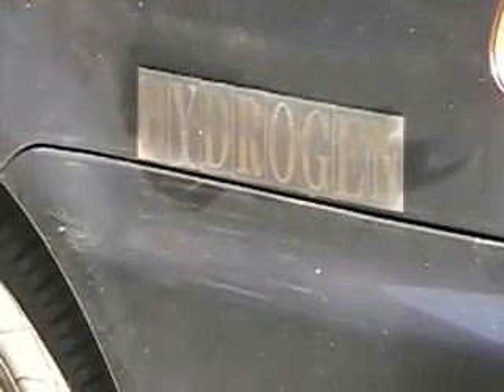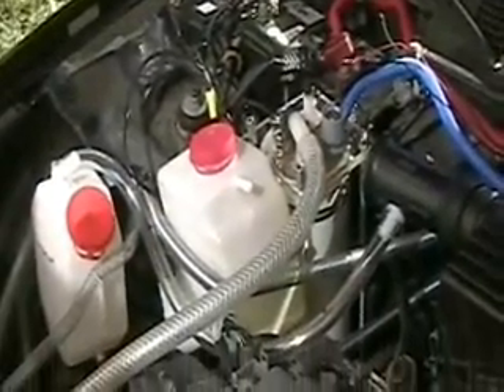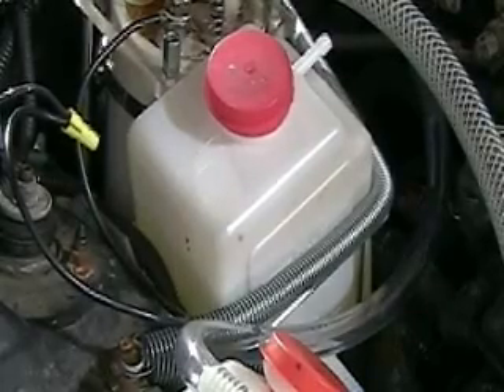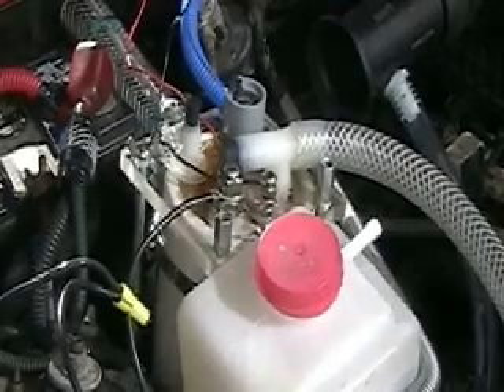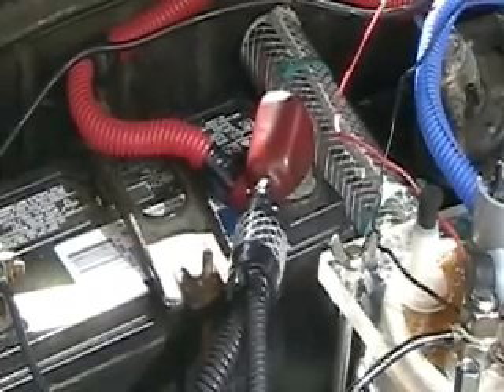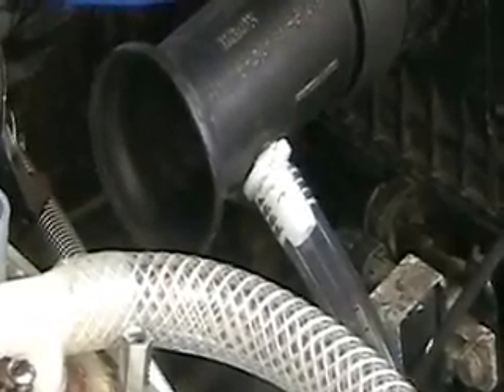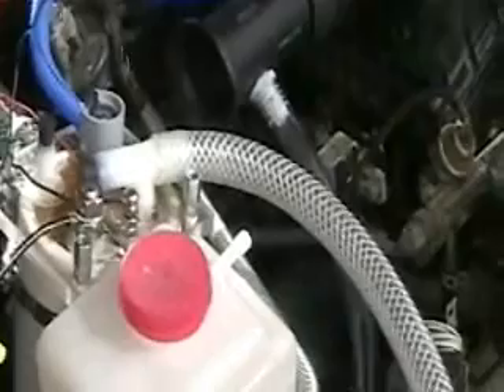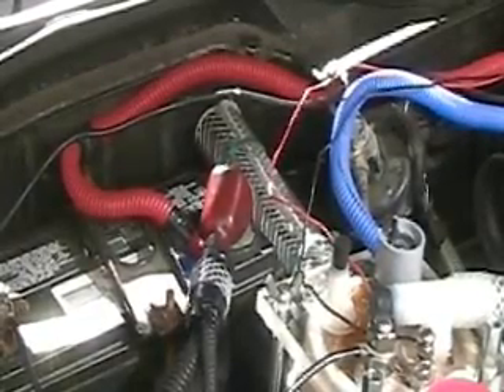Hydrogen Tap ( FOCUS inspection) 386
This video show the FOCUS System part installation .